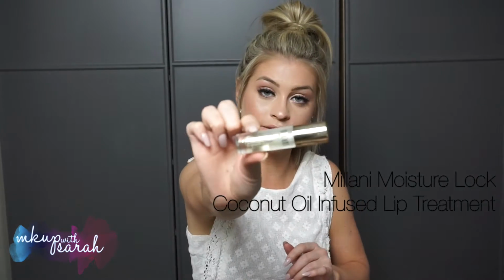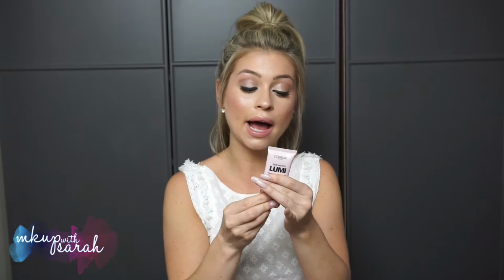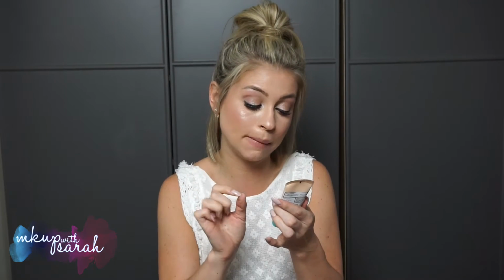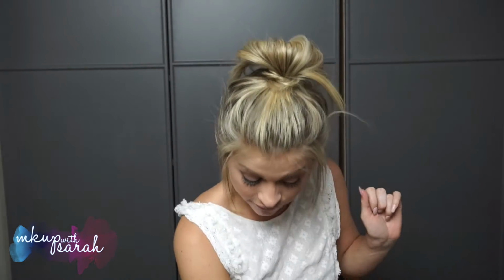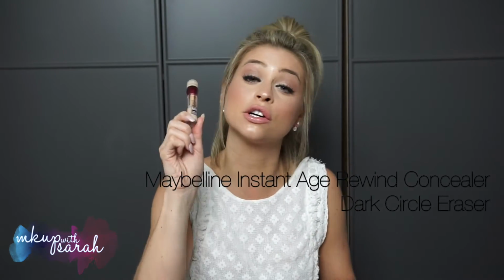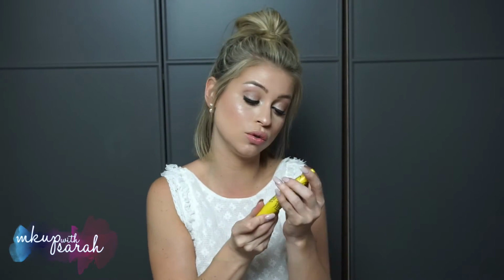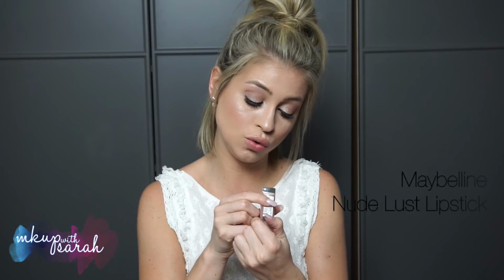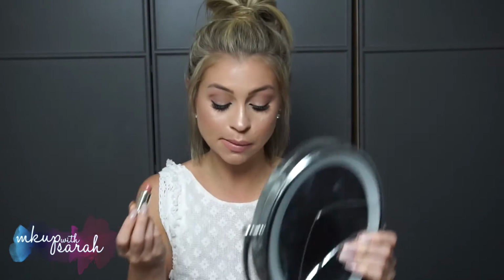Favorite Drugstore Products | MKUP with Sarah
A few of my favorite drug store products at the moment!

Products mentioned:

Milani Moisture Lock Coconut Oil Infused Lip Primer
Maybelline Master Prime by Face Studio
L'Oreal True Match Lumi Liquid Glow Illuminator Prime & Highlight
Maybelline Fit Me Foundation and Pressed Powder
Maybelline Dream Pure BB
L'Oreal True Match Lumi Cushion Foundation
Maybelline Instant Age Rewind Concealer Dark Circle Eraser
L'Oreal True Match Lumi Powder Glow Illuminator
Milani Baked Blush in Dolce Pink and Luminoso
L'Oreal Telescopic Mascara
Maybelline Colossal Spider Effect Mascara
Maybelline Nude Lust Lipstick
Milani Nude Creme Lipstick